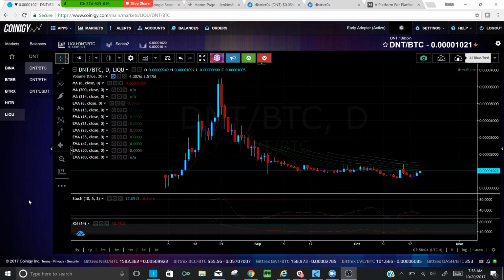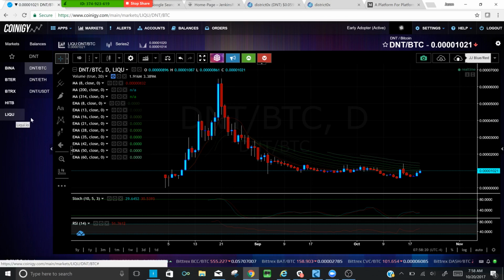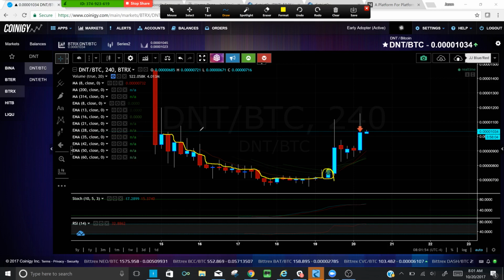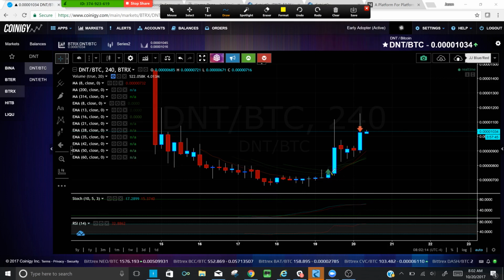District0x - How we traded successfully (DNT)